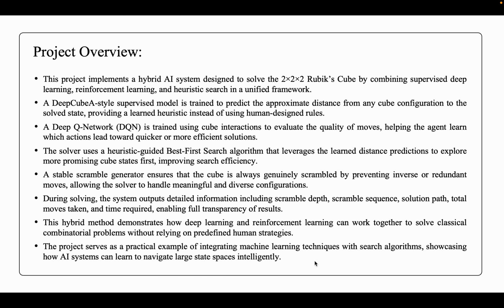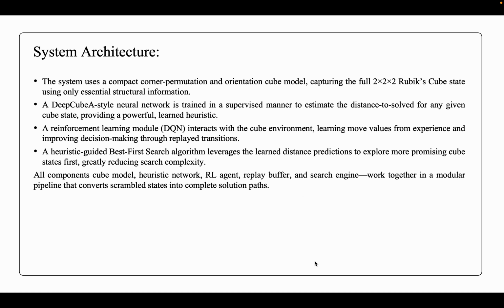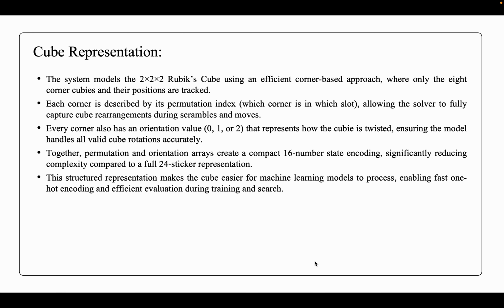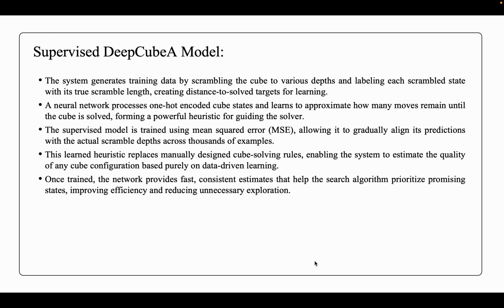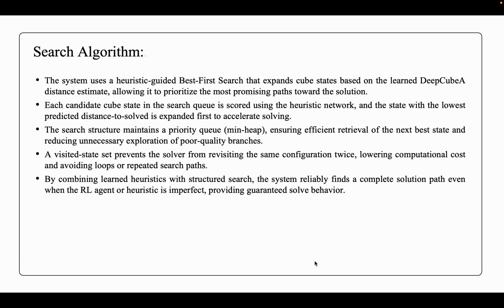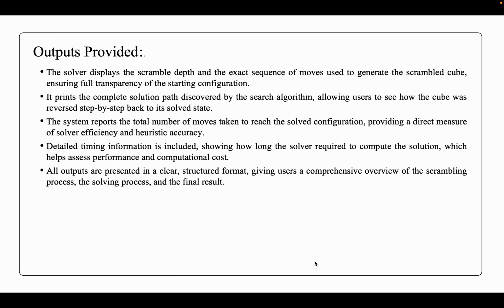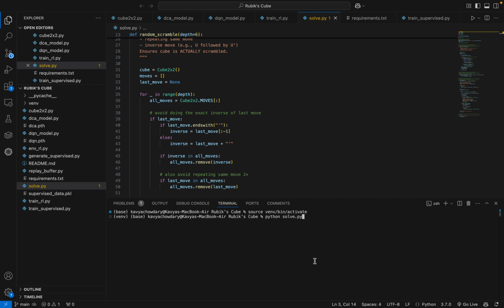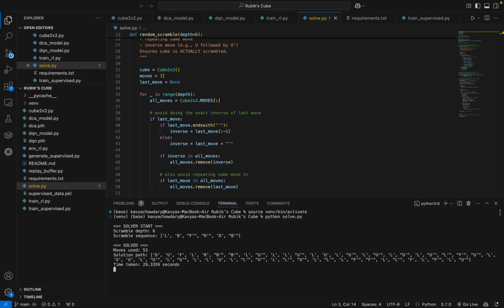AI Term Project Demo